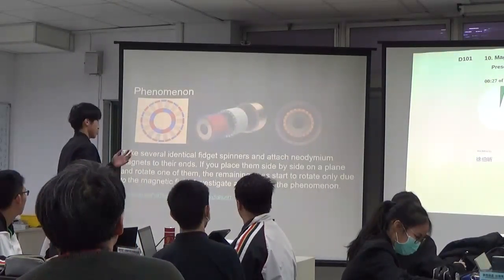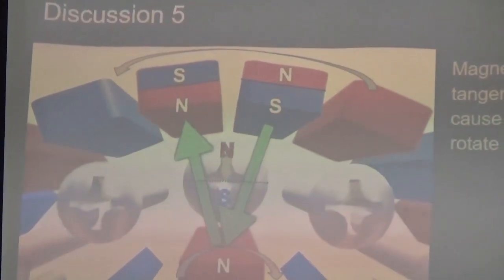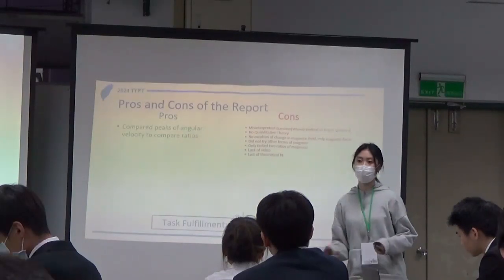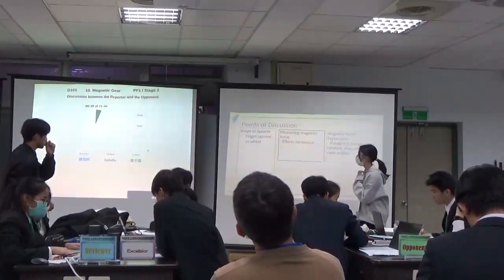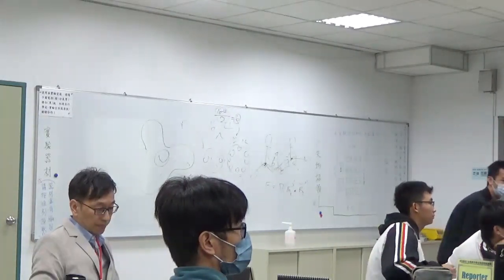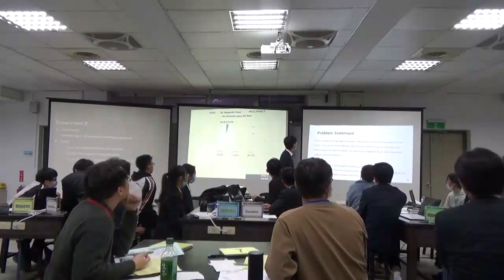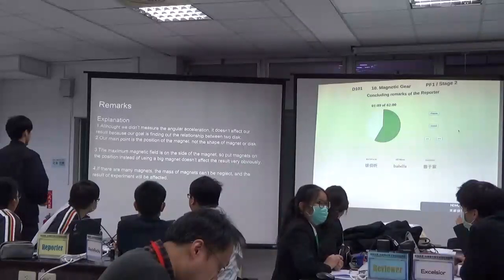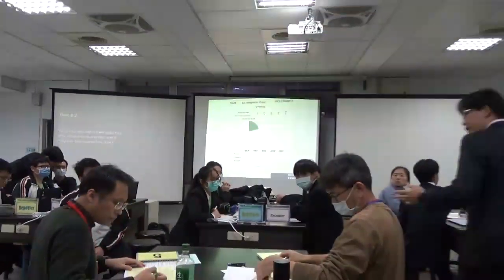2024-03-08 TYPT D101 PF1 stage 2